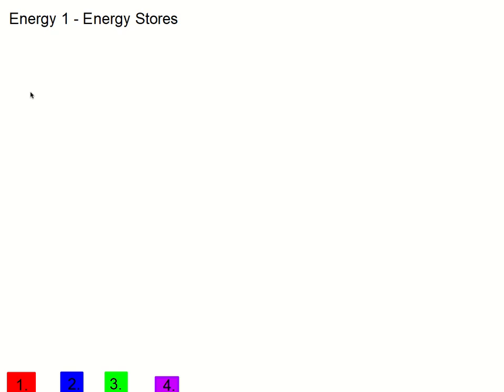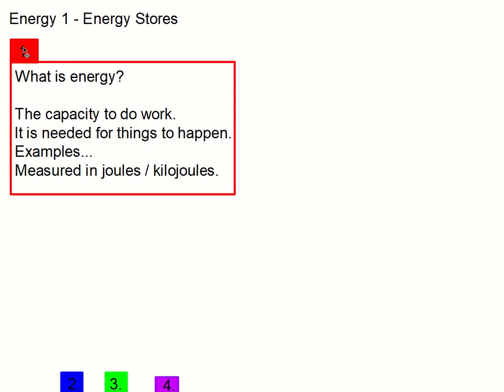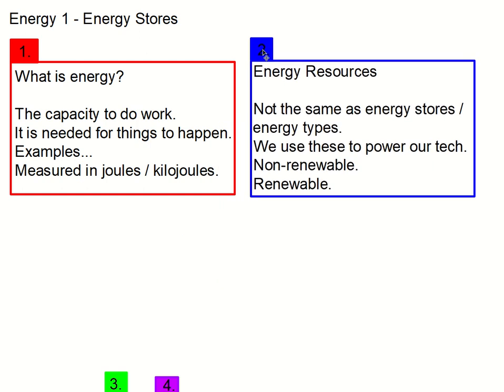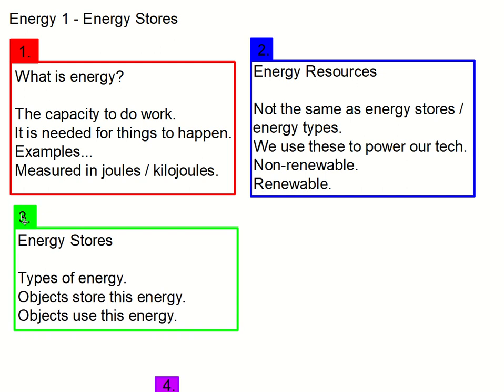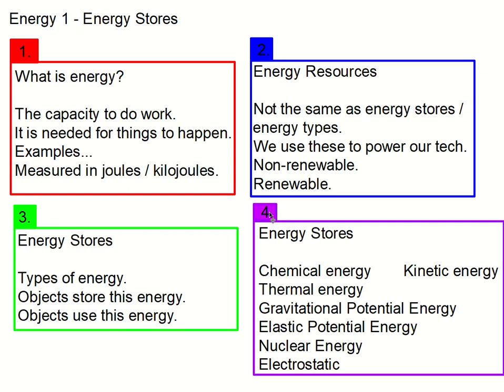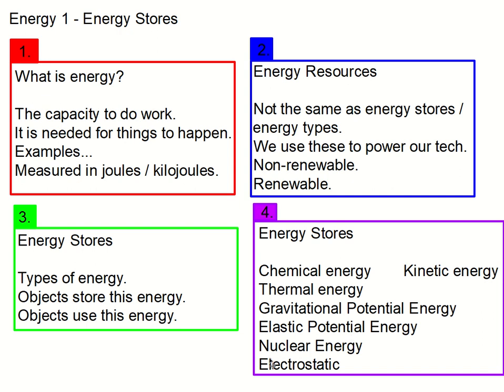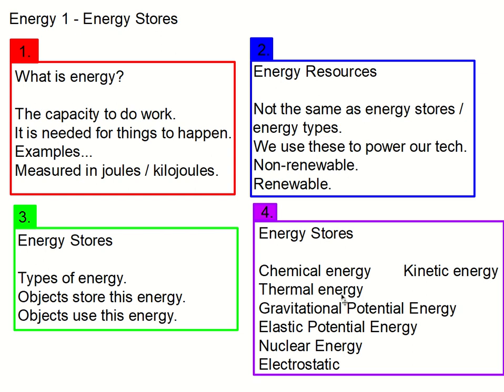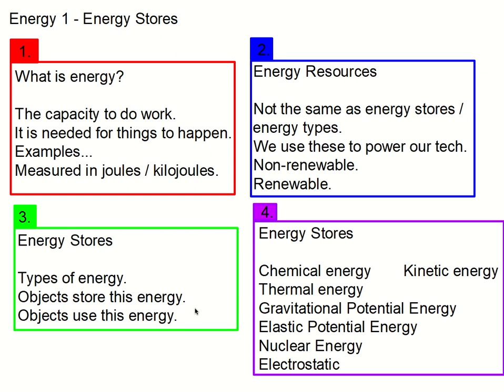Energy Stores - Science | The Bolsover School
Energy Stores
Science